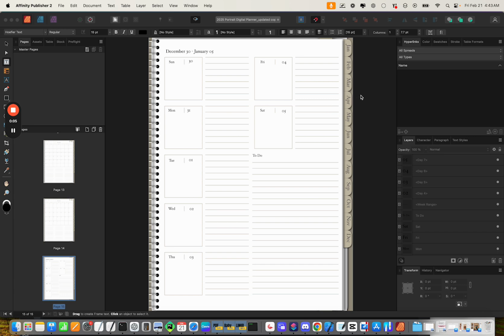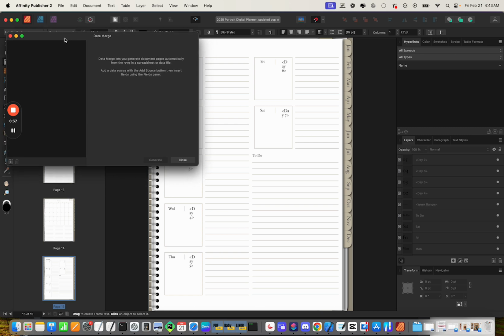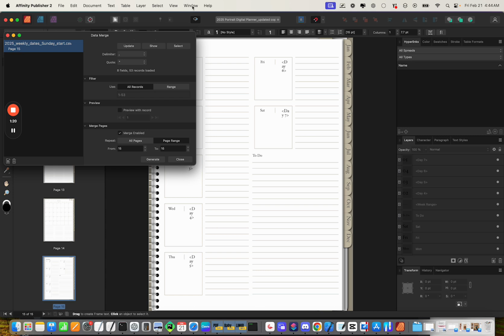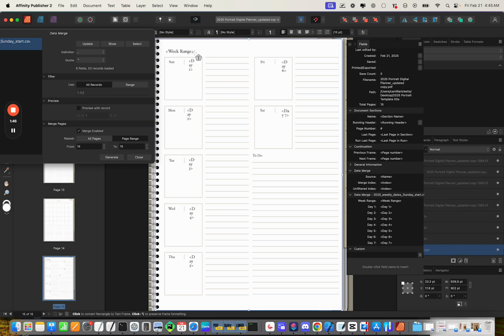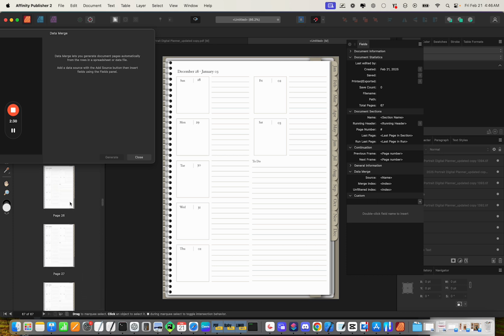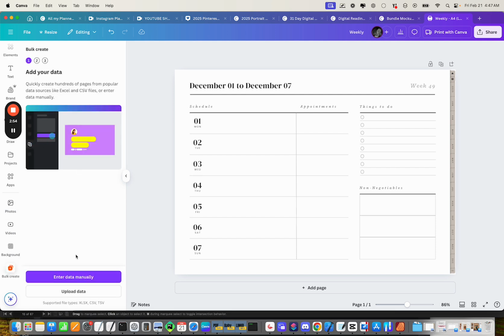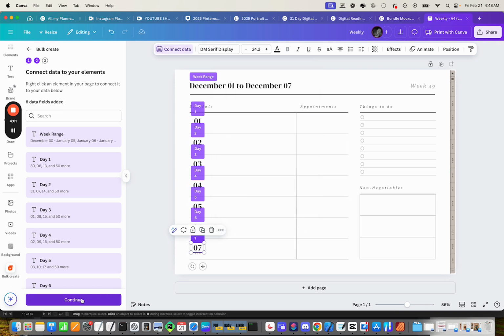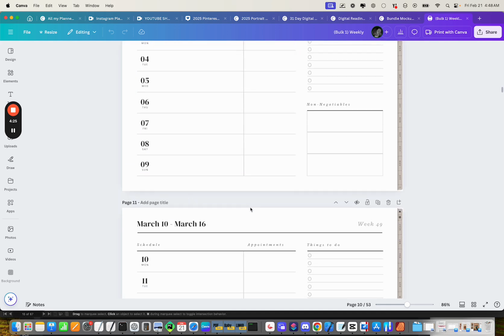How to Use Data Merge in Affinity Publisher 2 or Canva Bulk Create for Dated Weekly Planner Spreads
Want to automate your weekly planner spreads with dated daily entries? In this quick 5-minute tutorial, I’ll show you:

✅ How to use Data Merge Manager in Affinity Publisher 2
✅ How to use Canva’s Bulk Create feature for the same task
✅ How to import and use CSV files to streamline your design process

🚀 BONUS TOOL: Want to make your planner interactive with clickable links? Use PDF-Linkr to easily add hyperlinks to your spreads and take your designs to the next level! 🙌